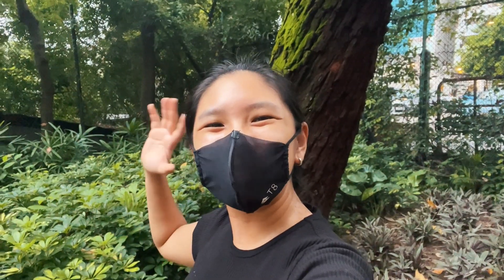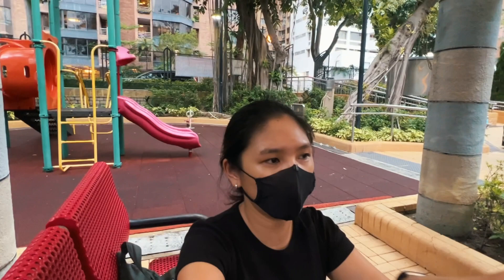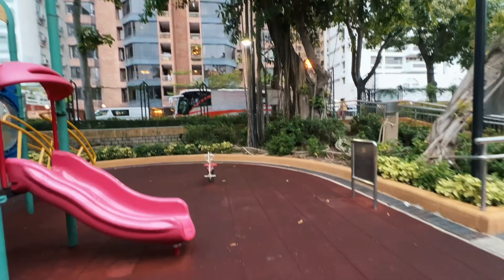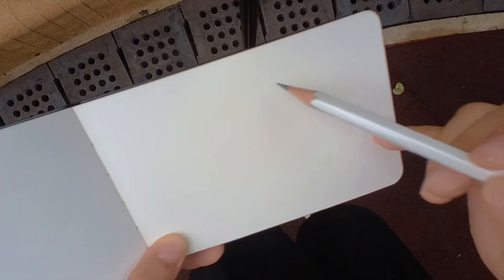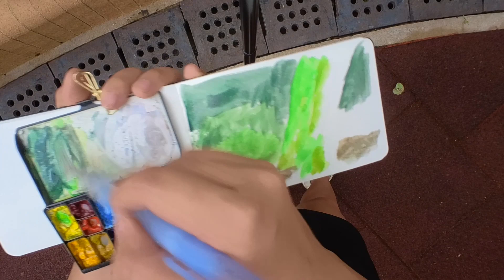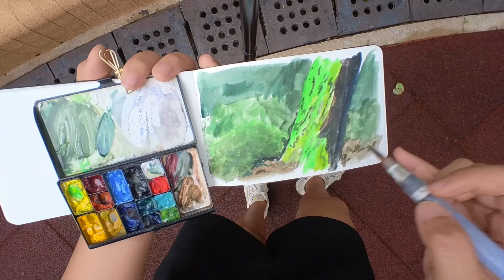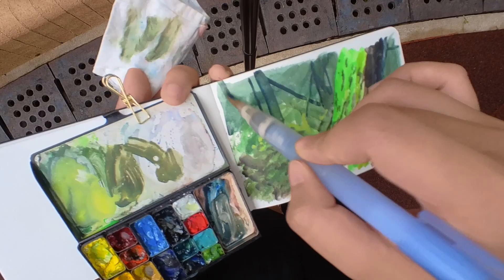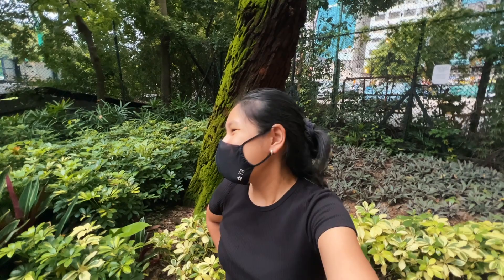Mossy neon green tree trunk | Hong Kong Urban Sketching with Watercolor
It's true what they say: photography and videography can only do so much to represent colours in nature. This mossy tree trunk especially - the neon green in the videos just doesn't do it justice! So I attempted to bring you closer to reality via my sketchbook.

Art supplies in this video:
Blackwing Pearl pencils
Moleskine pocket sketchbook

00:00 Intro
03:14 Pencil sketch
03:46 Watercolour stage
06:44 Result